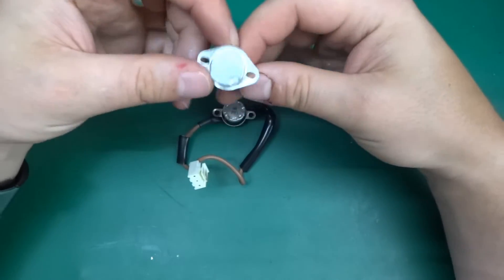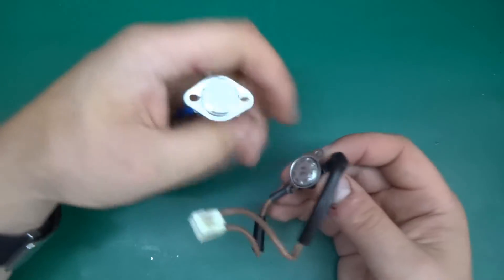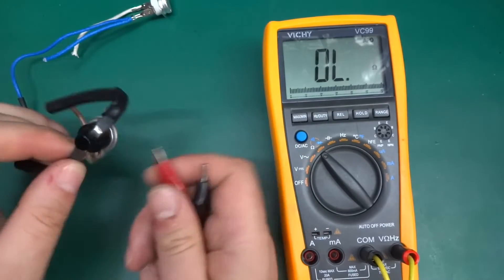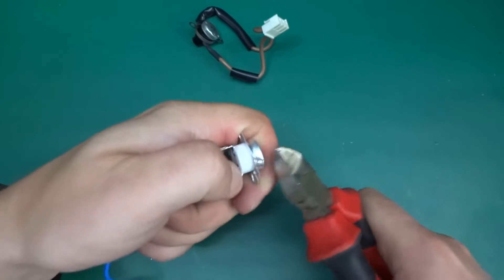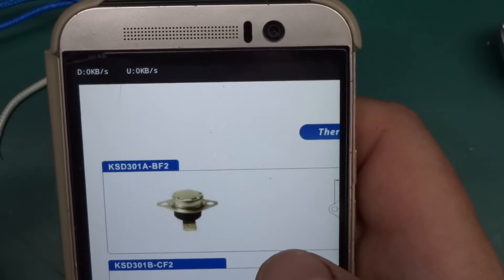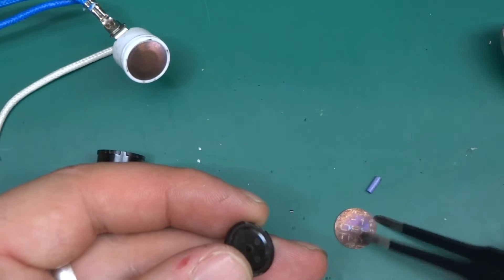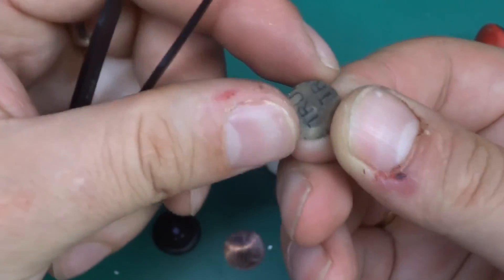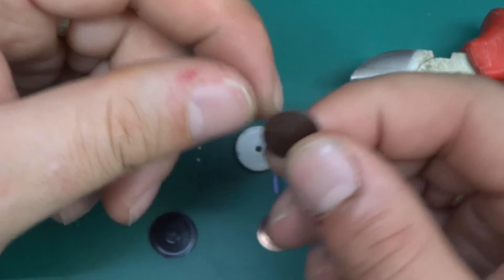Thermostat teardown (one way) KSD301 & 90PM1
I wondered how those little things work. No electronics, no circuitry, it just works... What better way to find out then ripping it apart, right? Here is a look at the insides of two thermostats, the KSD301 and 90PM1.